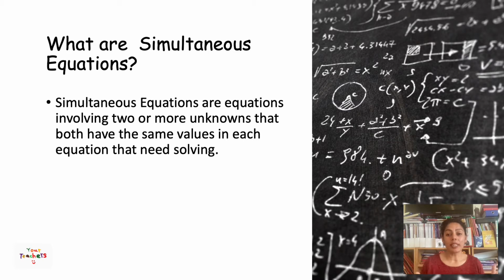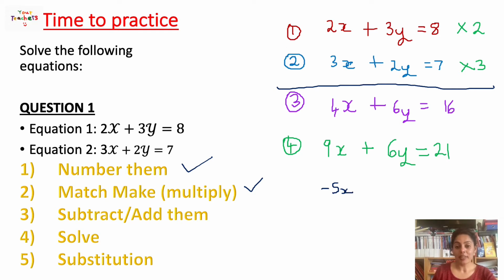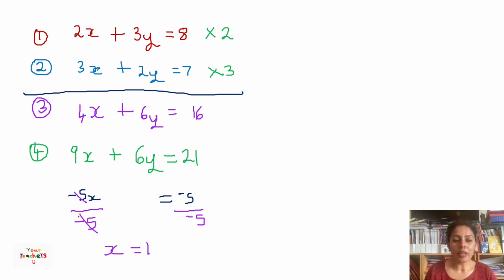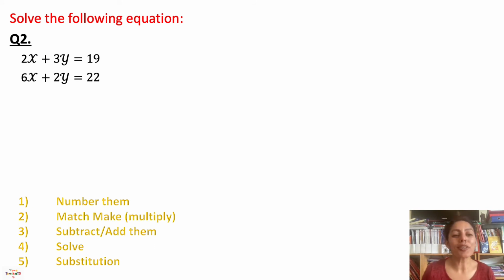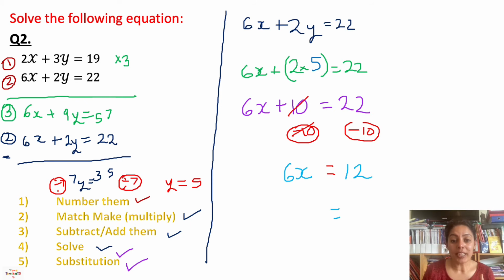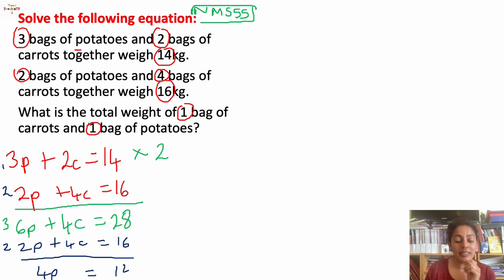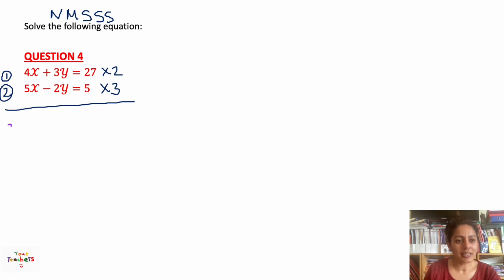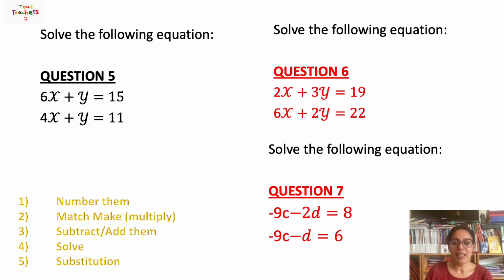FOREVER RULES Simultaneous Equations Elimination Method VIDEO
Simultaneous Equations: Elimination method.

As you watch, write your notes.

For guidance, you may wish to watch the following before you start.

1) How to study quick video
2) Introduction to Simultaneous Equations - key terms video